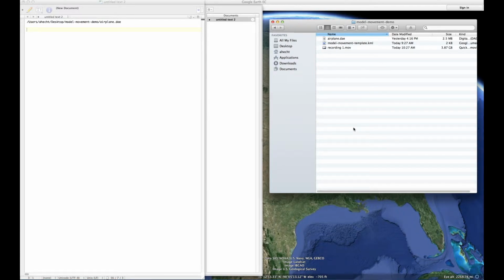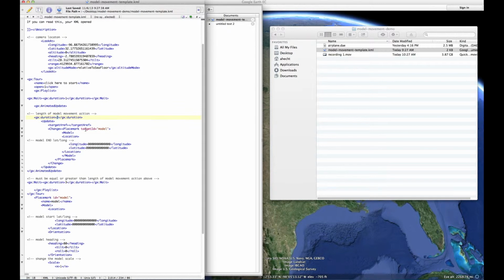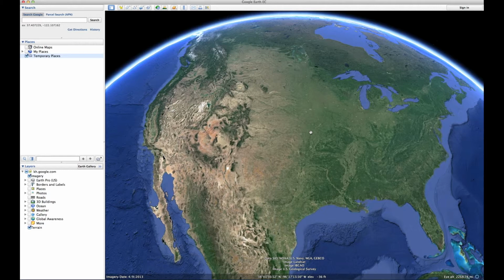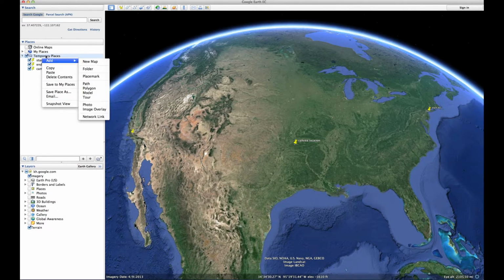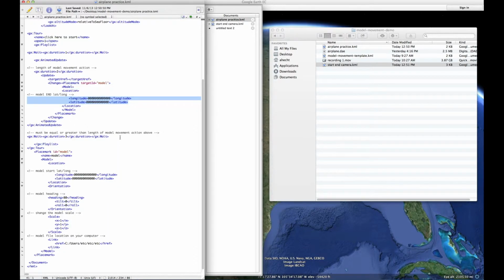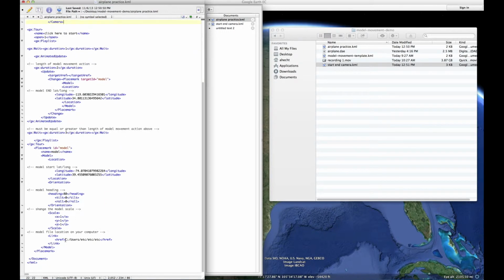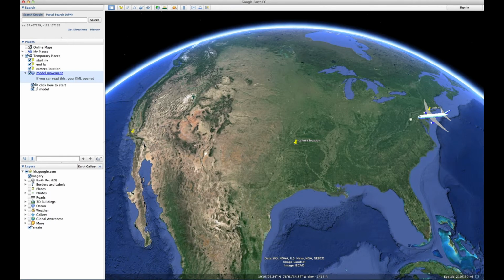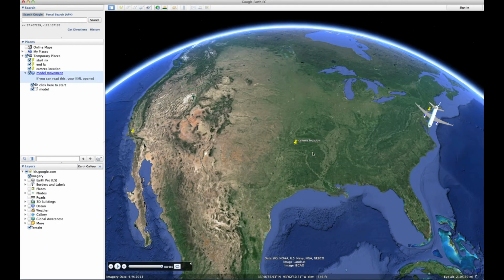Model Movement With KML